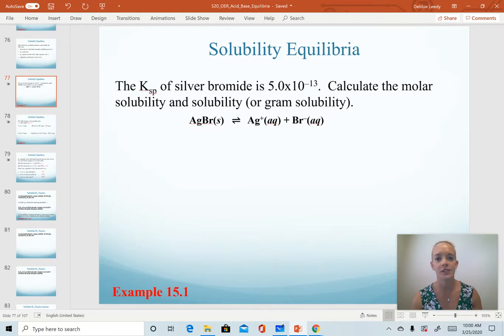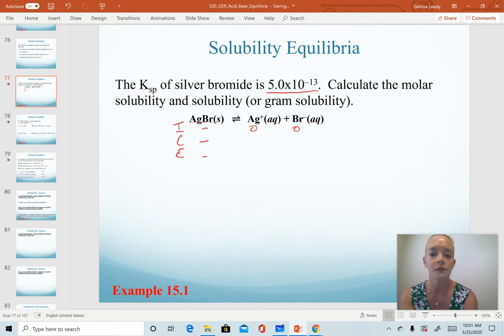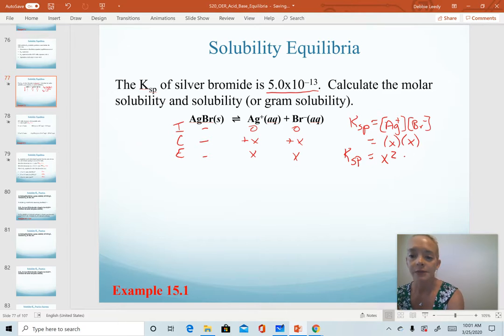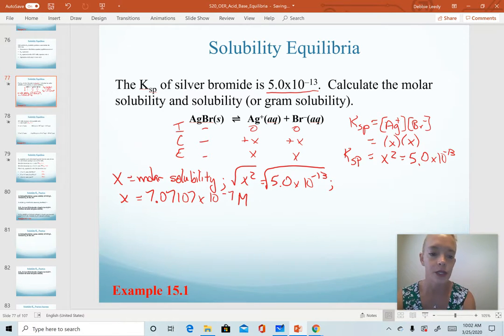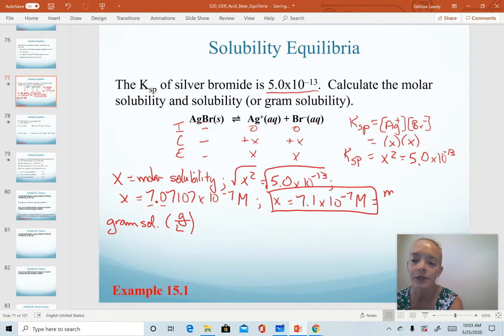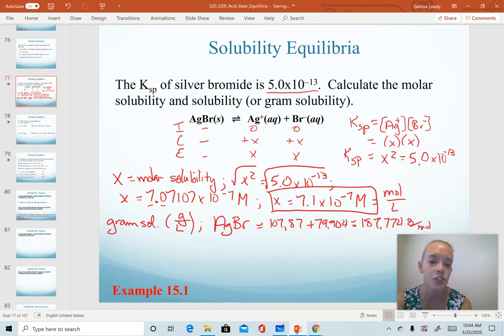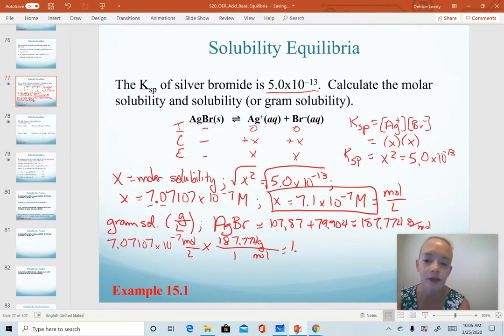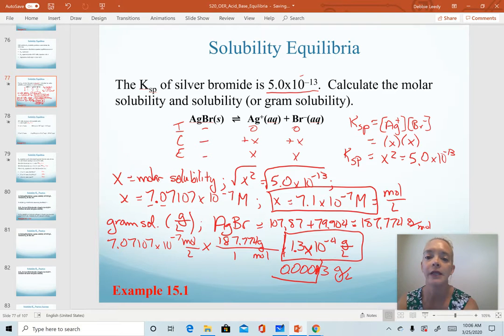Ksp calculation example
Ksp calculation example; using AgBr Ksp value to calculate molar and gram solubility